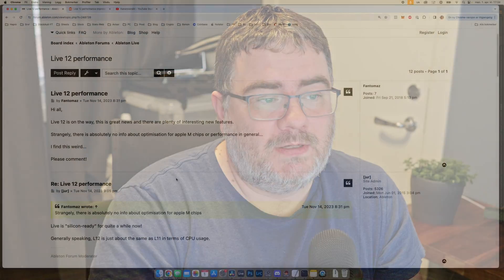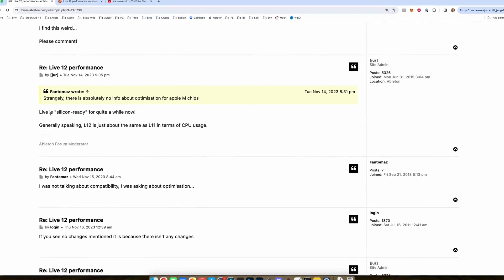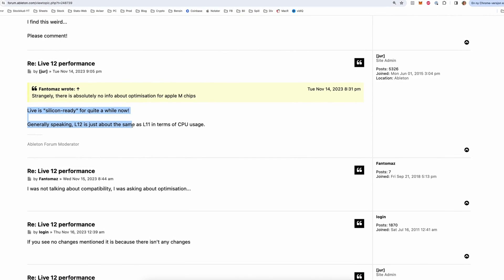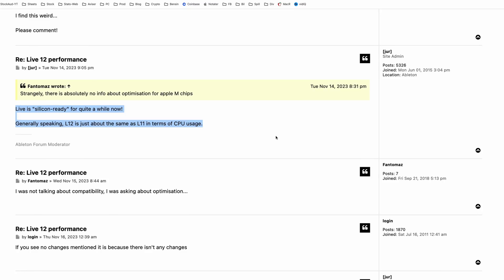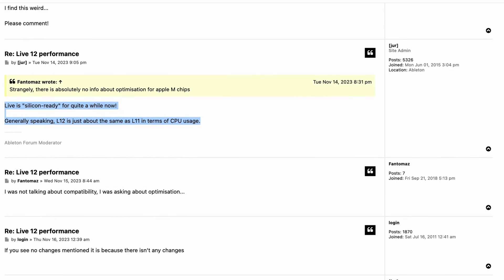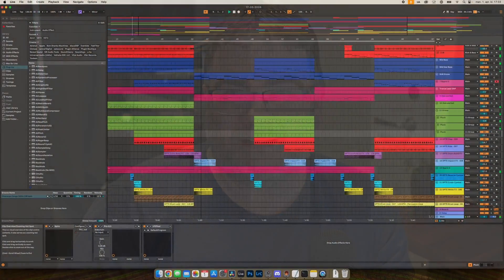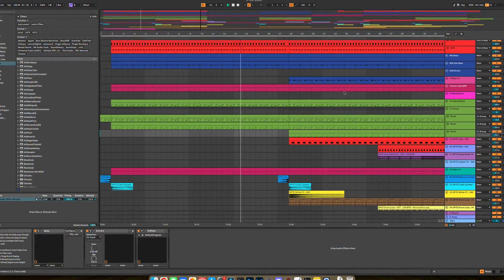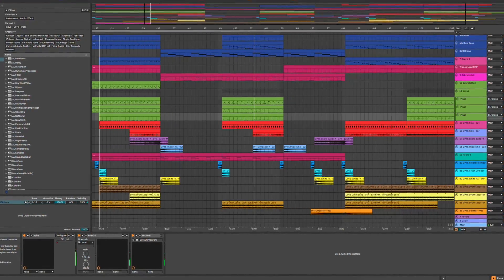Ableton 12 vs Ableton 11 Performance on Apple Sillicon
The performance is basically the same, so you dont have to watch this video. But thanks if you do! :)

PC (AMD Ryzen)
Mac (MacBook Pro)